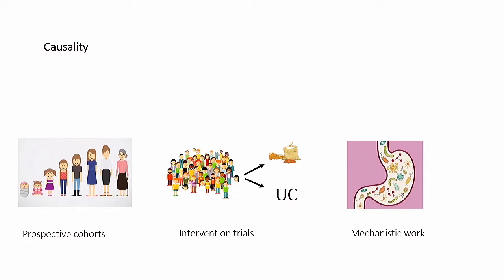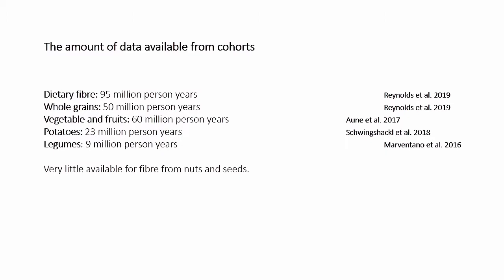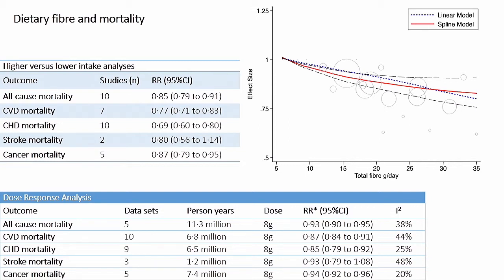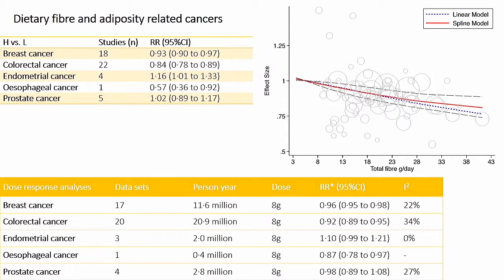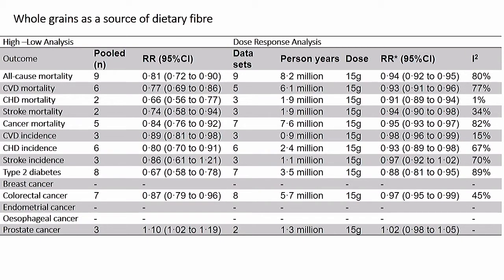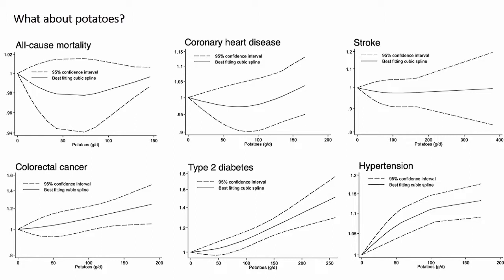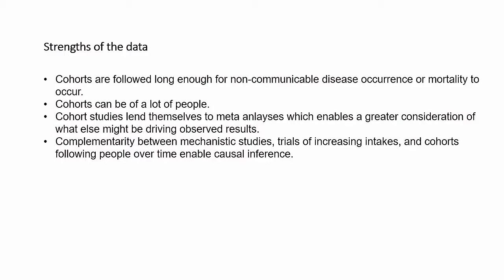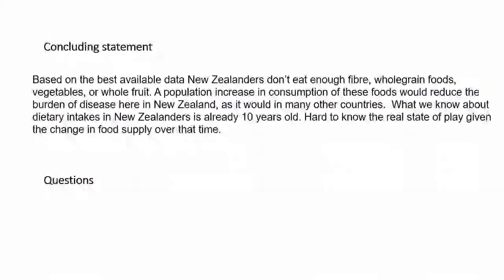Fibre to maintain health - Andrew Reynolds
Dr Andrew Reynolds (University of Otago) on Fibre to maintain health at the Focus on Fibre and Food Monitoring Symposium in Dunedin, New Zealand on 11-12 February 2019.

The Focus on Fibre and Food Monitoring Symposium was co-hosted by EDOR, the Healthier Lives National Science Challenge and the Riddet Institute.